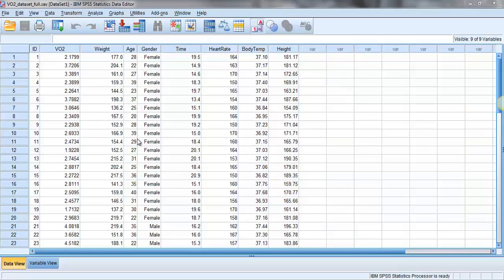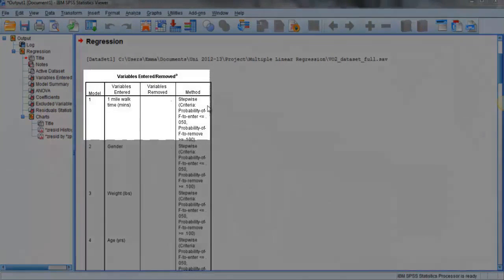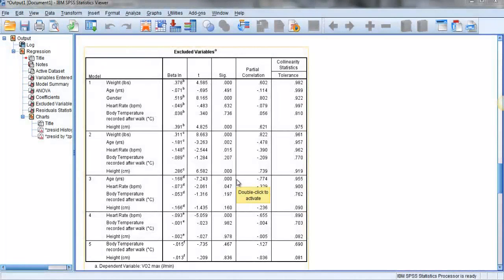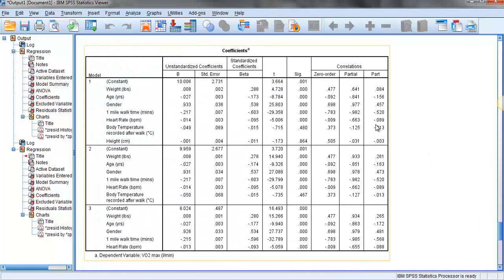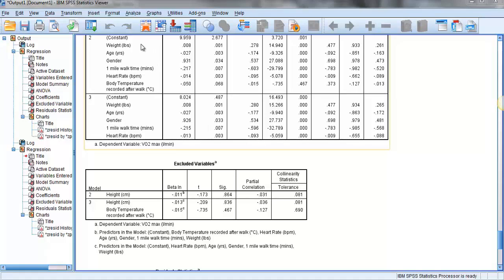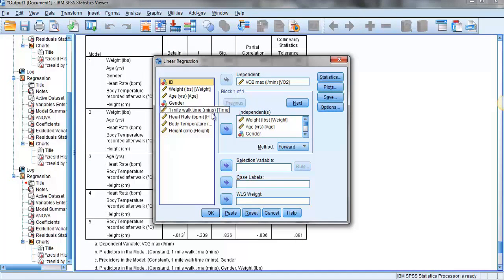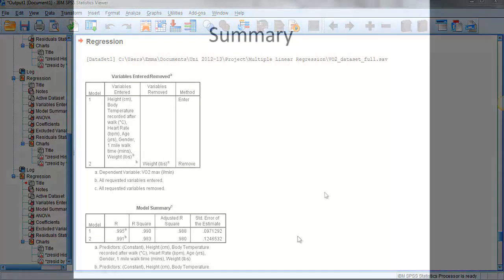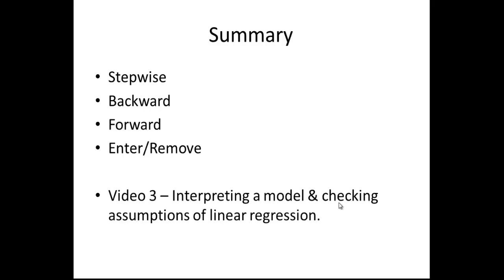Variable selection methods for reduced models(Multiple linear regression in SPSS)